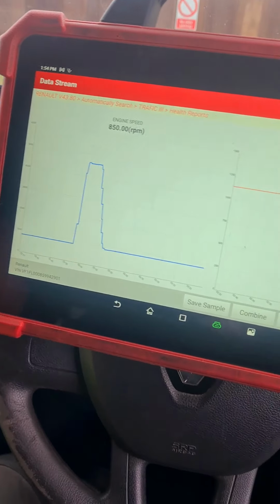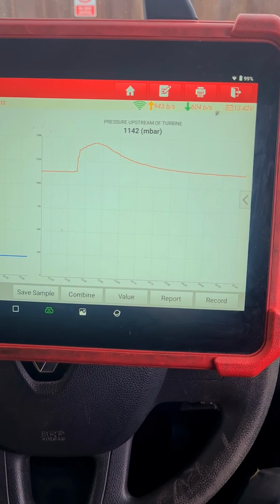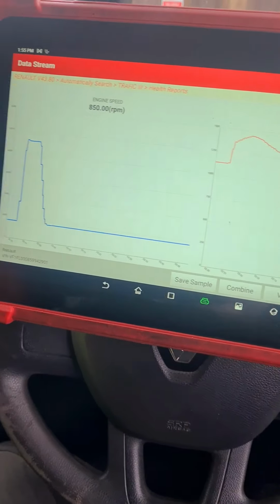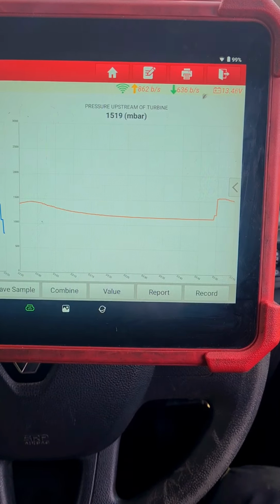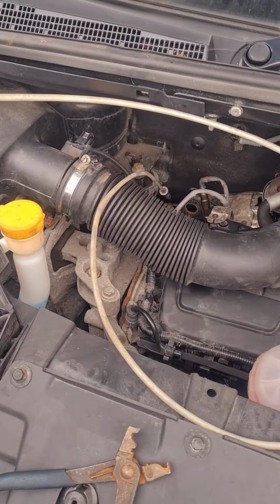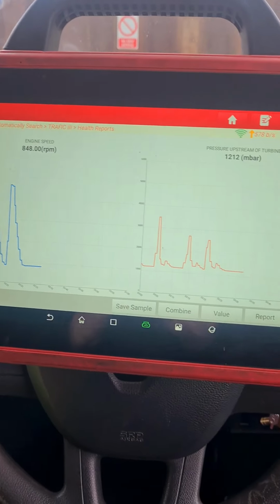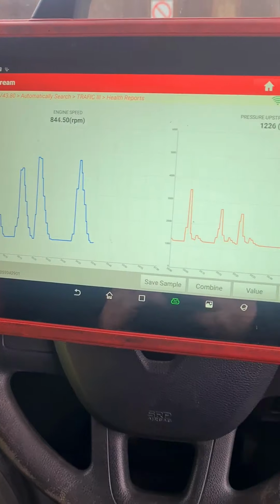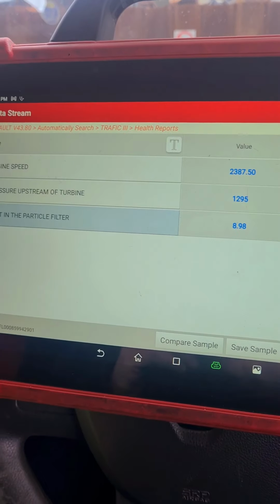Dejavu. Another Renault Repair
Renault Trafic upstream pressure of the turbine